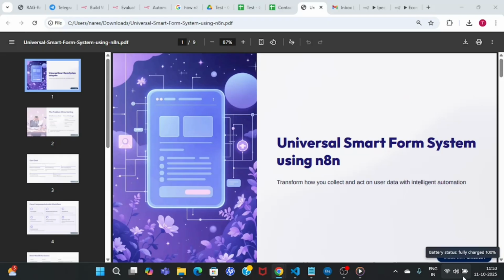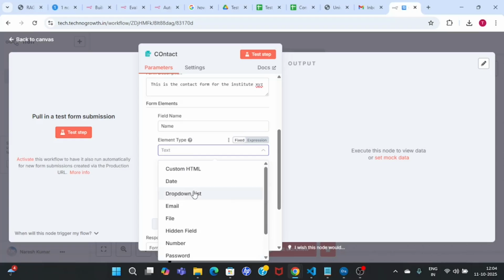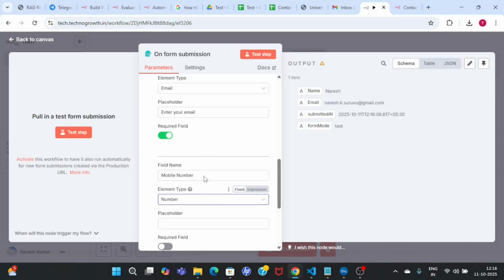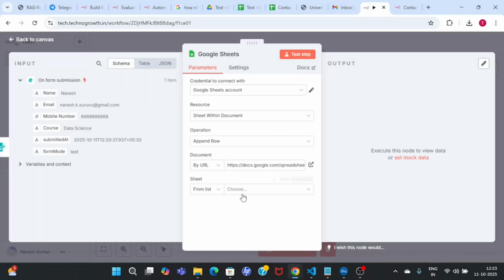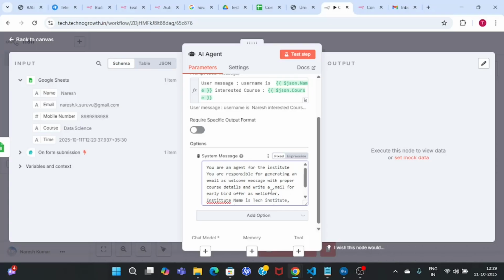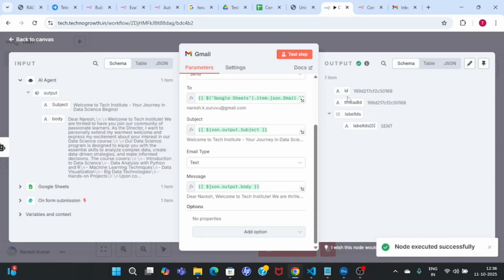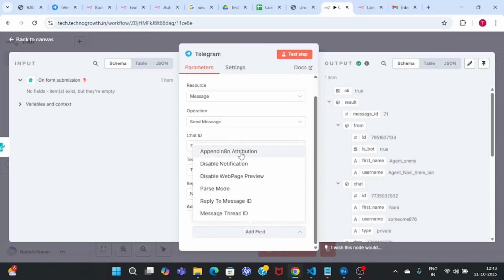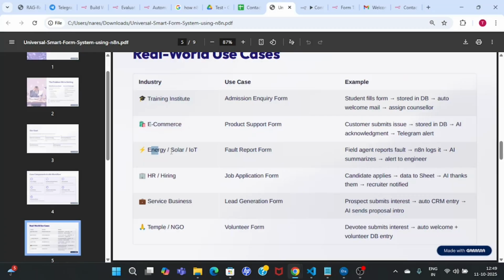No-Code Smart Form Automation in n8n (with AI + Gmail + Telegram!)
Tired of manually replying to form submissions from your website, Google Form, or clients?
In this video, I’ll show you how to build a smart contact form automation system using n8n — no code needed! 💡

We’ll create a workflow that:
✅ Accepts any form submission (via n8n Form Node)
✅ Saves the data in a database (MongoDB / MySQL / PostgreSQL)
✅ Triggers an AI agent to generate a personalized welcome message
✅ Sends an automated welcome email through Gmail
✅ Notifies your team on Telegram or Slack instantly

By the end, you’ll have a universal form engine that you can embed or use anywhere — for websites, event registrations, job applications, or lead capture forms.

📘 Use Cases:

Lead capture and nurturing

Course enrollment forms

Vendor onboarding

Customer support ticket system

Internal team feedback forms

💬 Chapters:
00:00 — Introduction & Problem
02:00 — Overview of the n8n Form Node
17:55 — Saving data to Database
24:00 — Triggering AI Agent (OpenAI Node)
31:30 — Sending Gmail Welcome Email
34:30 — Sending Telegram Notification
43:10 — Final Demo & How to reuse this workflow anywhere